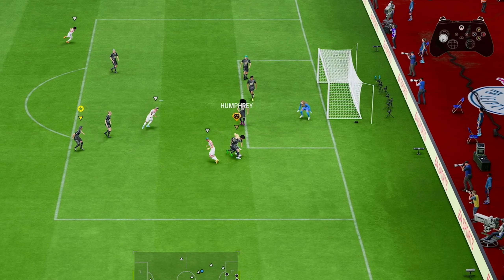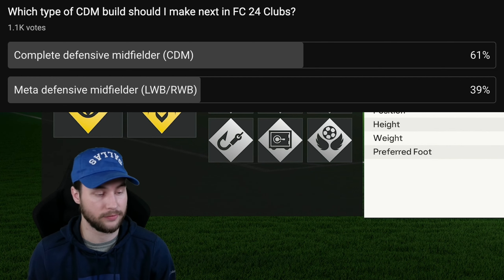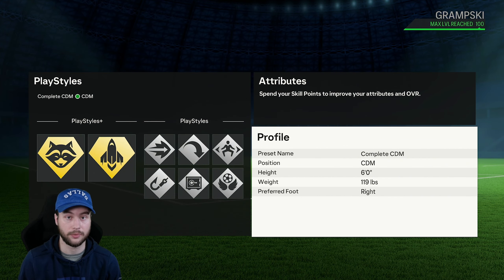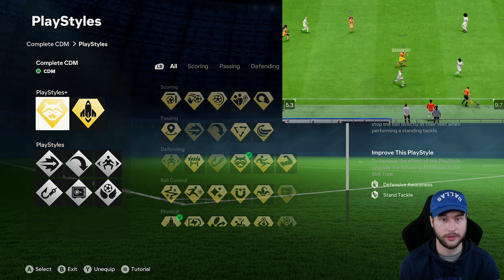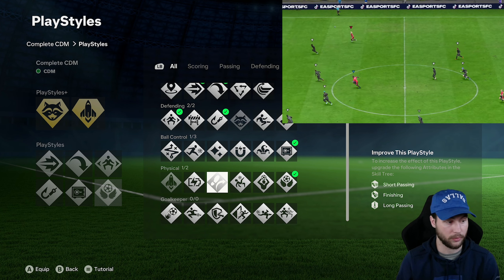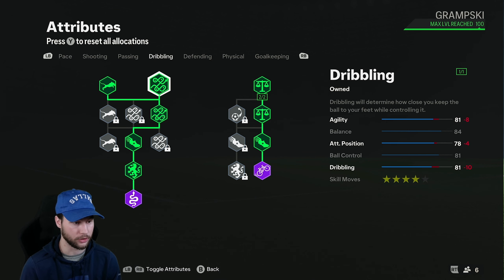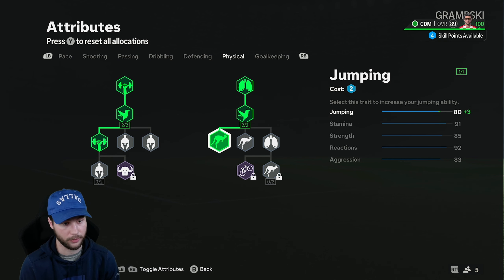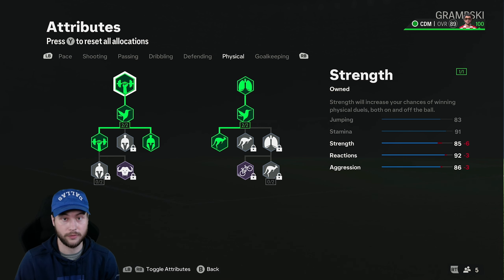The Ultimate CDM Build for FC 24 Clubs!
This is the most complete defensive midfielder in EA Sports FC 24 Clubs!